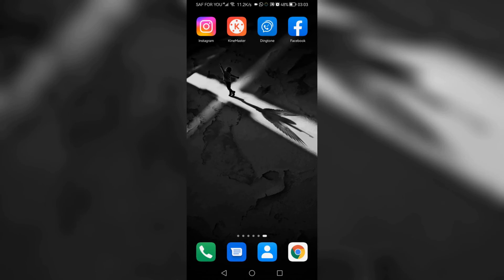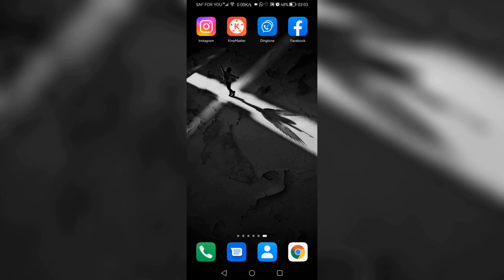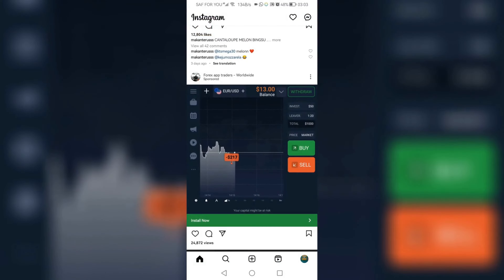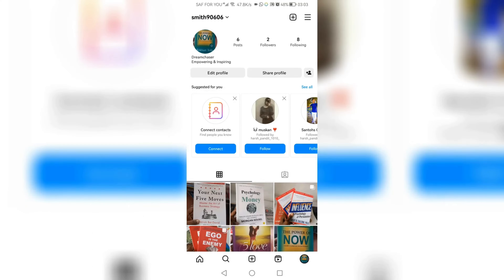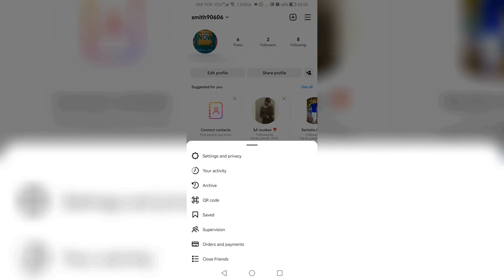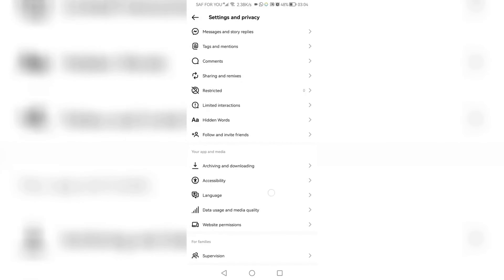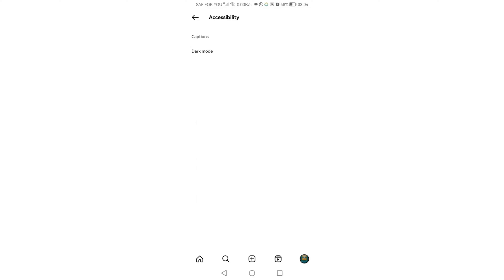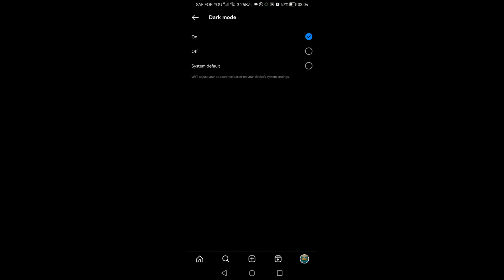How To Enable DARK MODE On Instagram 2023 [Easy and Fast]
How to enable dark mode on Instagram 2023:
Learn how to enable dark mode on Instagram in 2023 in an easy and fastest way. This video will teach you how to enable dark mode on Instagram app. This works on the newly updated Instagram app since Instagram has a new setting on how to enable dark mode.